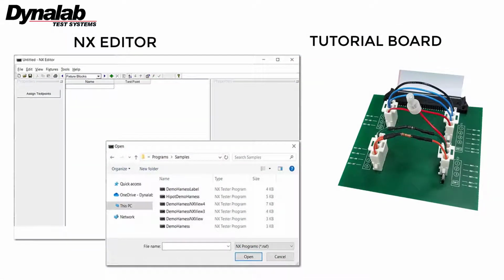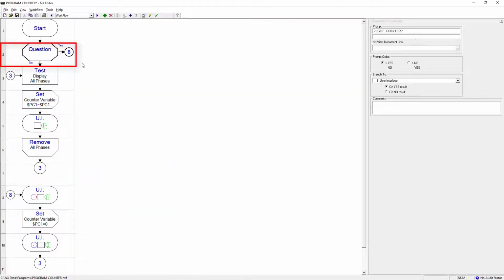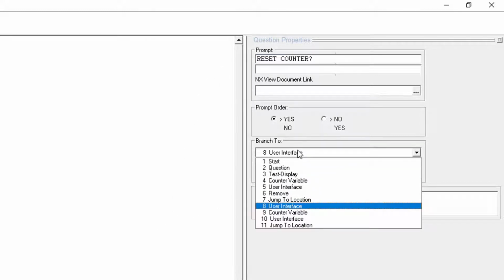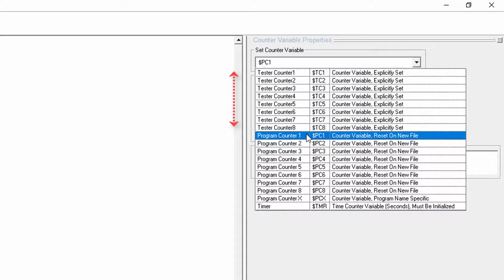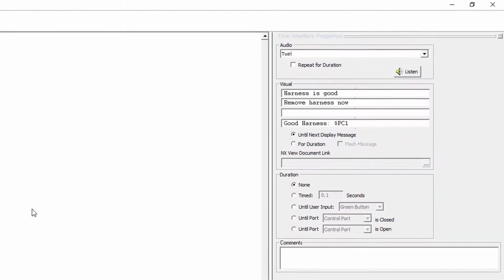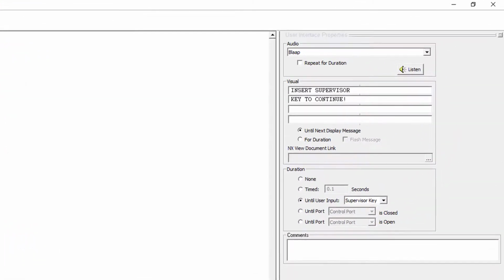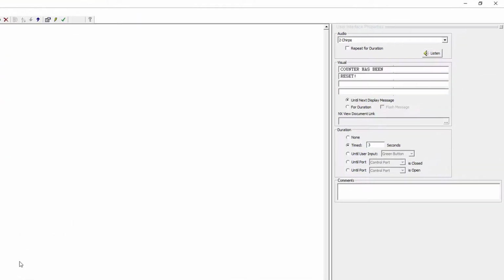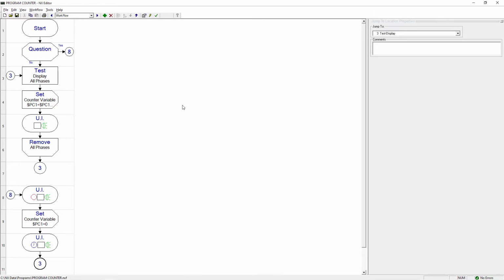Display Count of Good Harnesses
This video explains how to implement an automated and reliable harness counter.